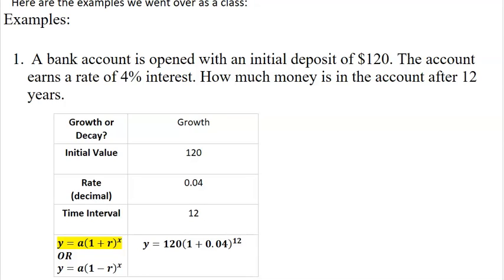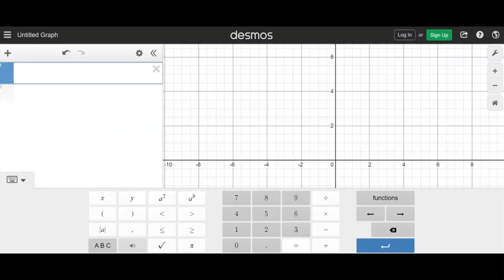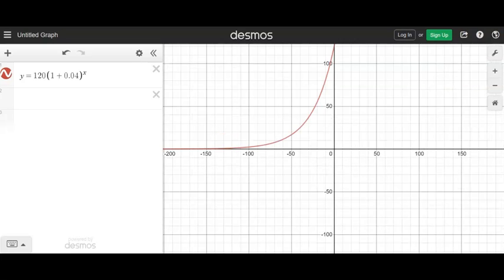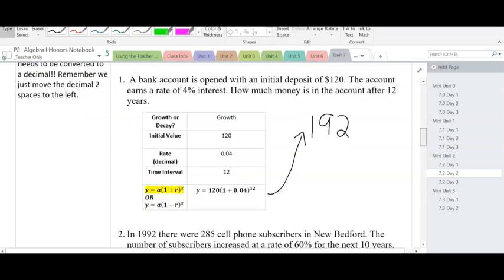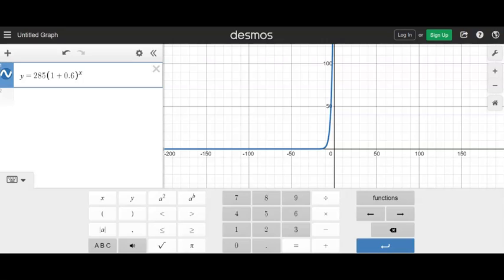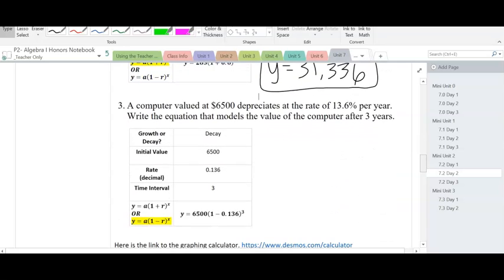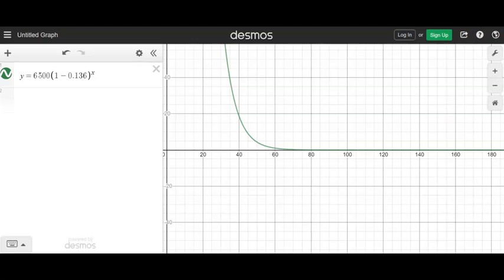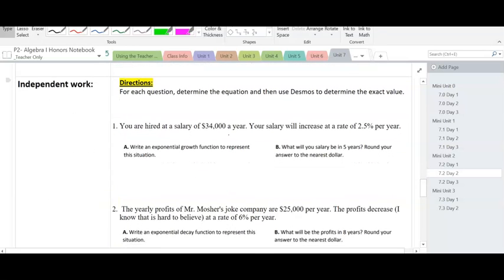7 2 2 notes